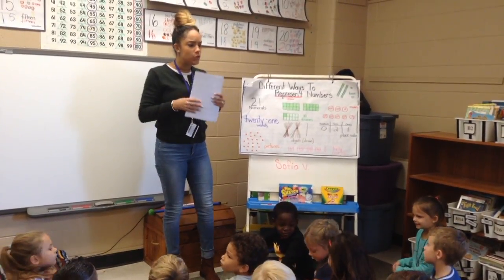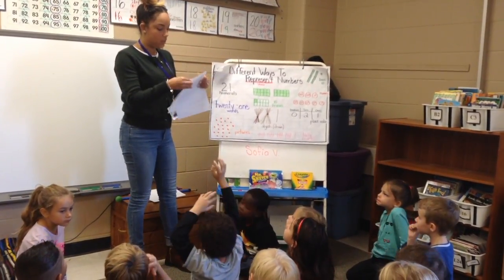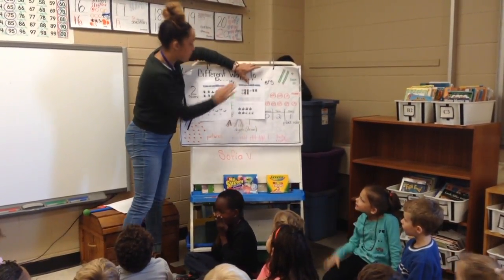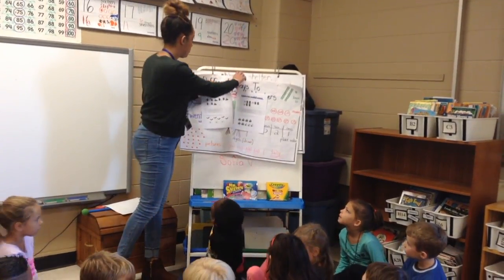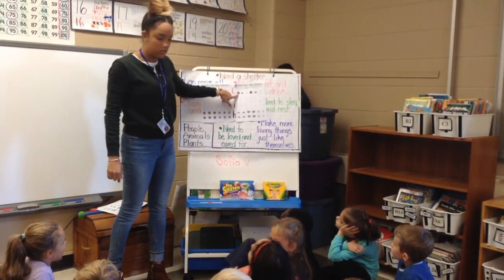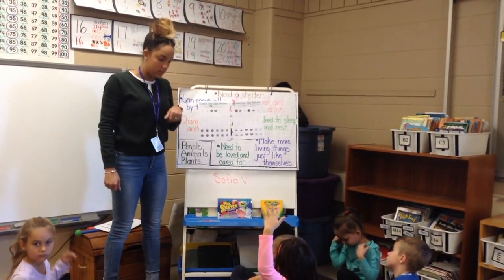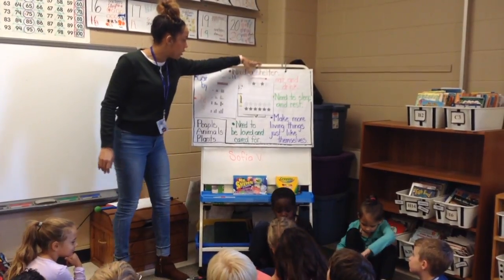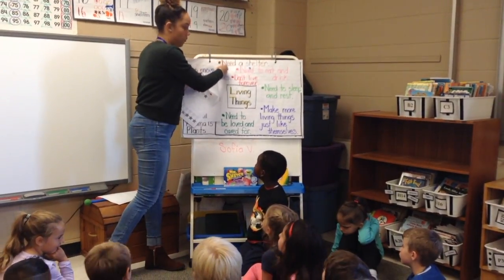My Movie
Leadership learning Centre